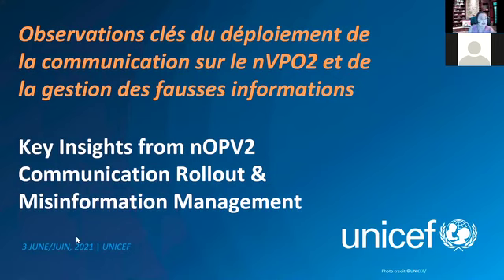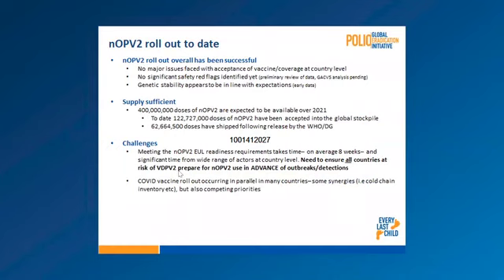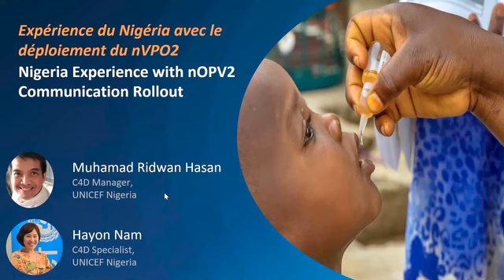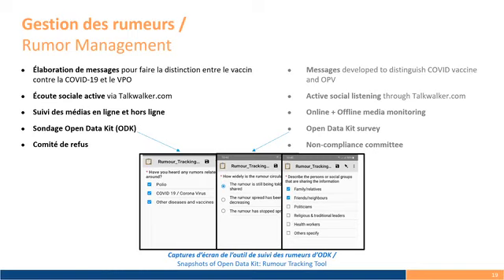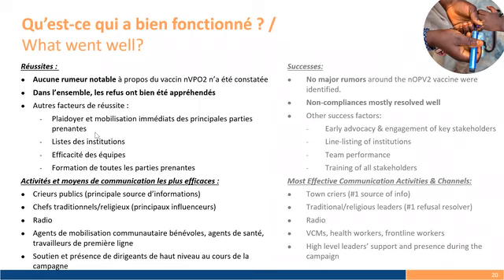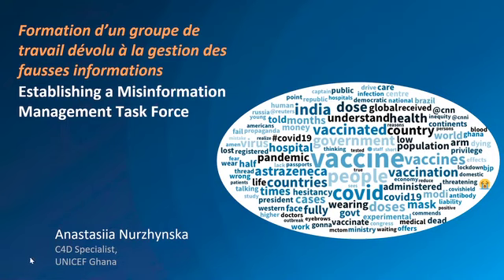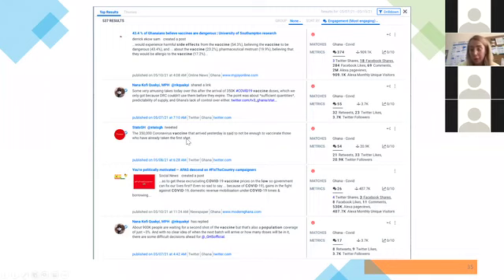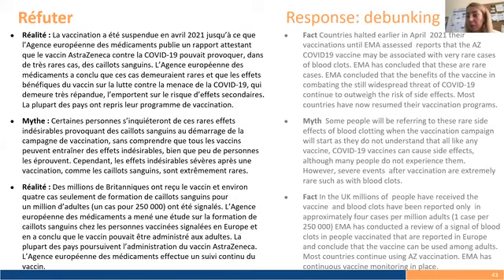Webinar Recording English nOPV2 Communication Rollout & Misinformation Management 3 Jun 2021 2